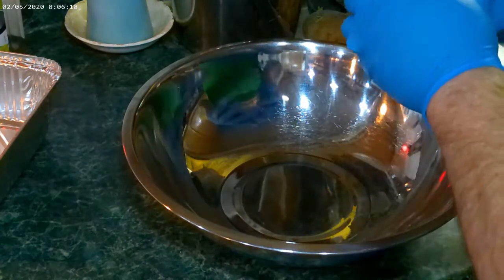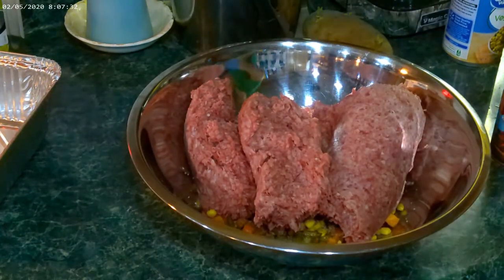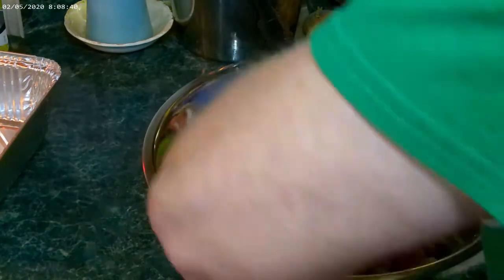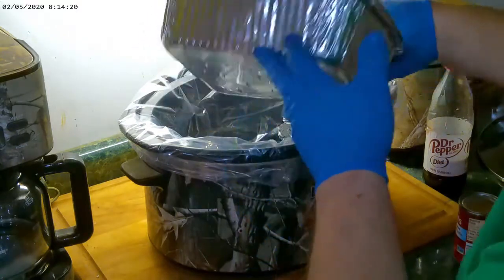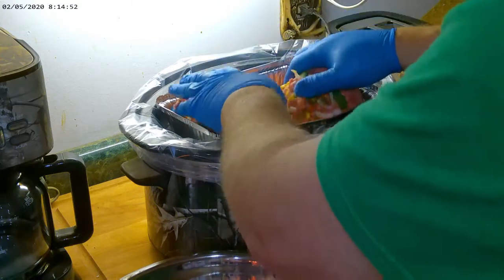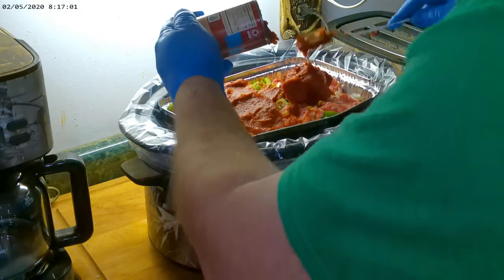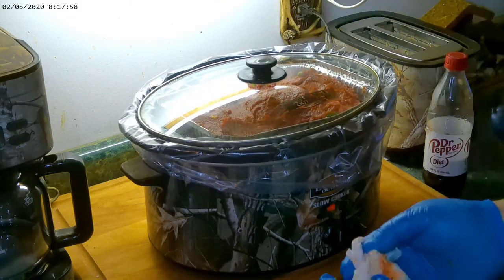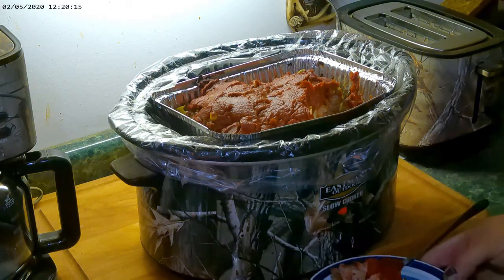Crockpot or Slow Cooker Meatloaf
Nice easy way to make a meatloaf in a crockpot without all the grease.